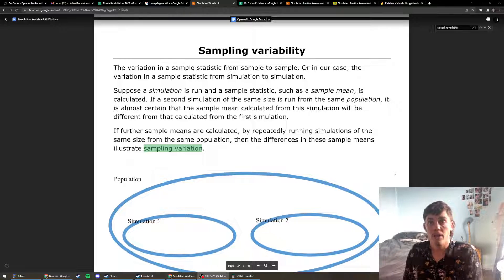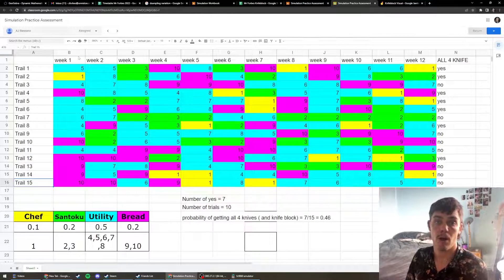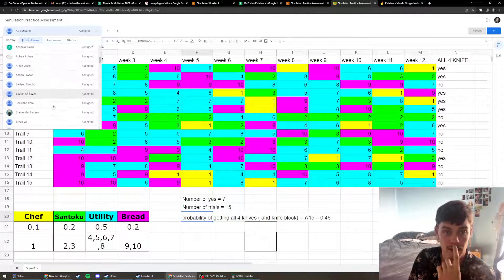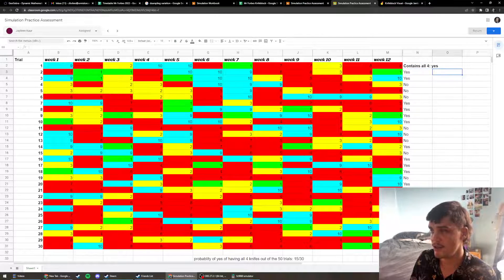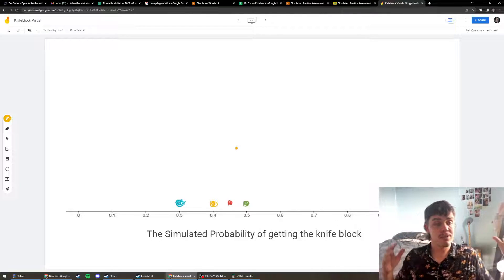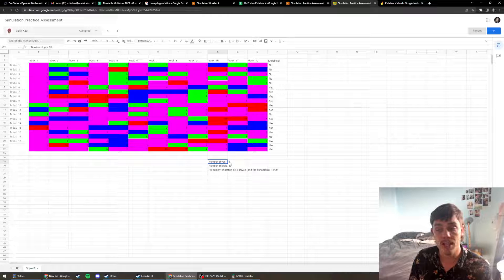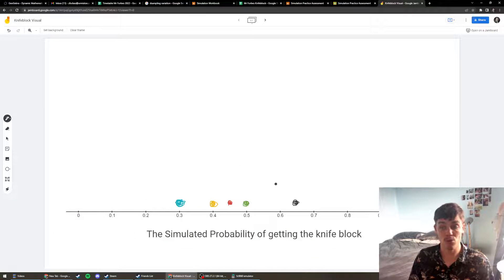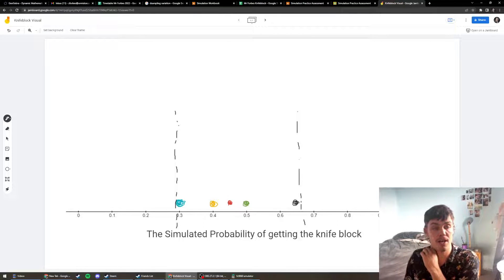Sampling Variability for NCEA level 2 Simulations